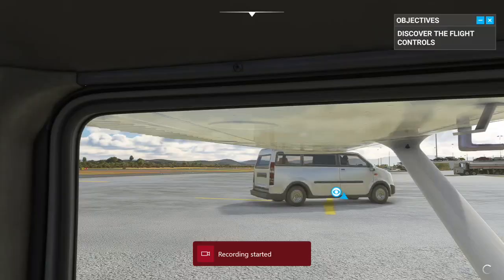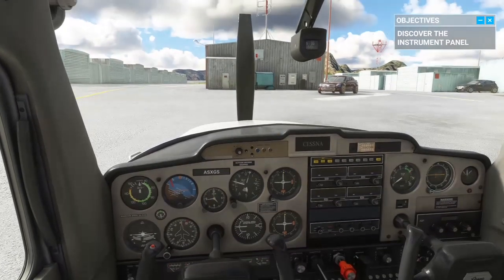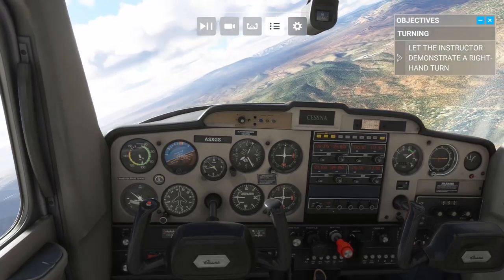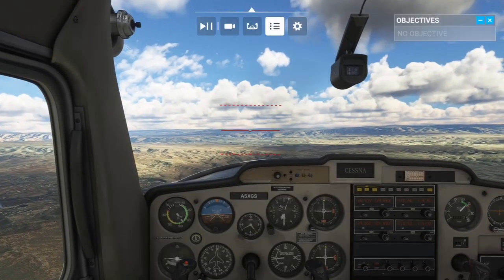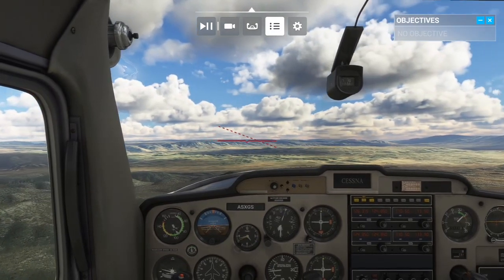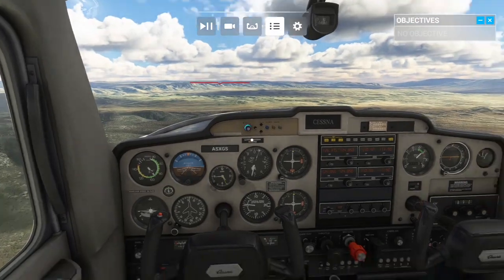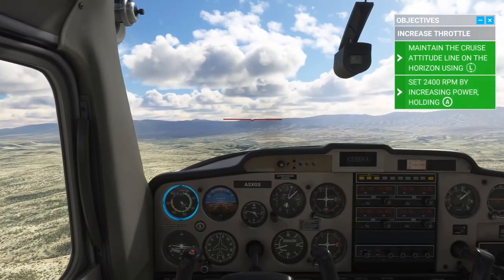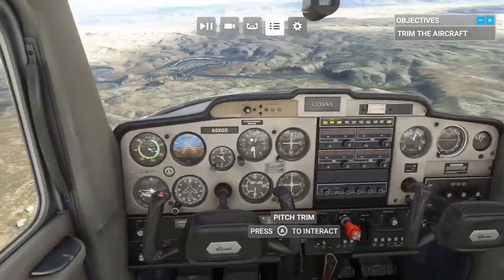Microsoft Flight Simulator | Part 1 | Gameplay No Commentary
Played and recorded on Xbox One X via xCloud.